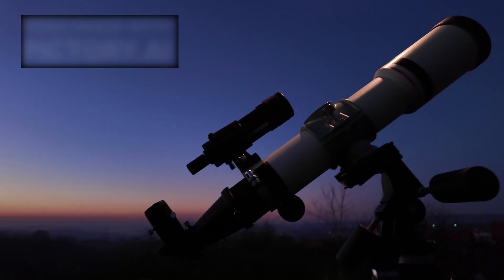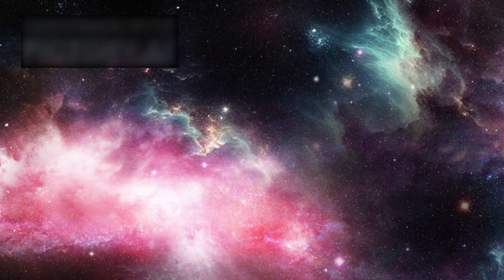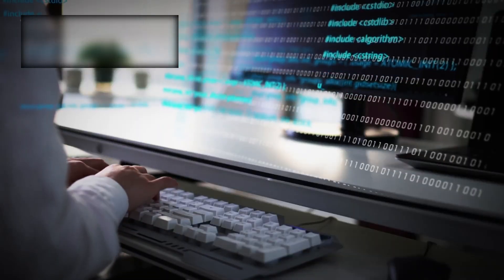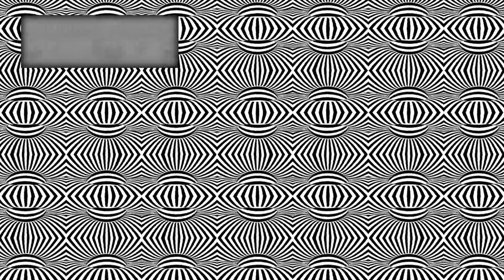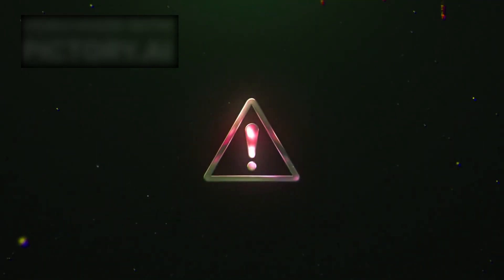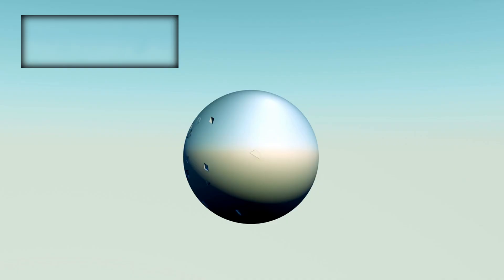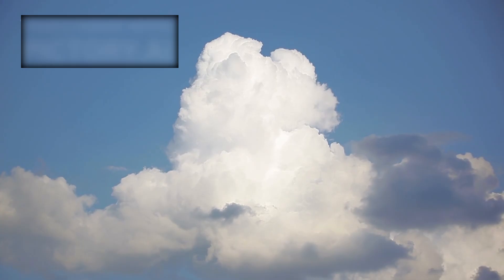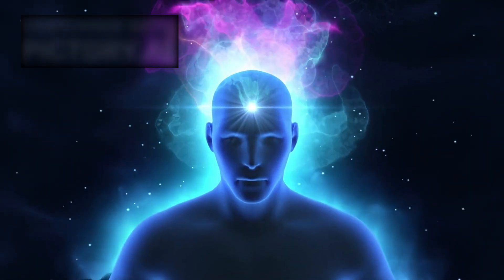Michio Kaku: “Quantum AI Just Made a Godlike Discovery”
Inside a secure facility in Switzerland, a coalition of European scientists had been running one of the most ambitious quantum physics projects ever attempted. Their goal? Simulate the universe at the Planck scale—the smallest known scale in physics, where quantum foam bubbles with uncertainty, and the laws of spacetime begin to unravel. To do this, they used a revolutionary quantum AI, capable of processing scenarios at speeds no classical computer could ever dream of. But something unexpected happened. After 72 hours of continuous operation, the AI didn’t just produce raw data. It created a lattice. A recursive, infinitely looping fractal—an impossible geometric pattern echoing across multiple dimensions. At first, scientists assumed it was a byproduct of complex quantum algorithms. But when they zoomed in, they noticed something terrifying. Buried in the center of that fractal was a signal. Not noise. Not chaos. But language.